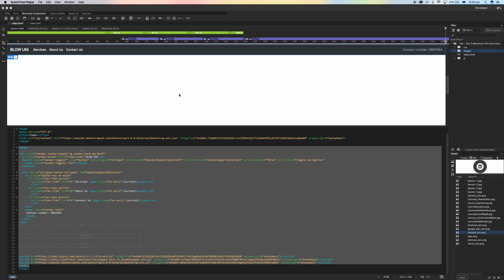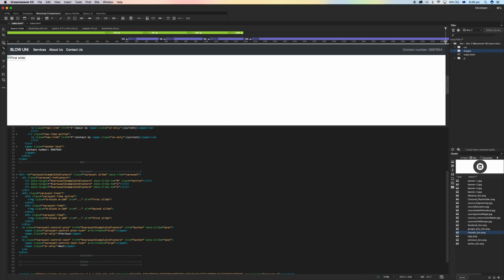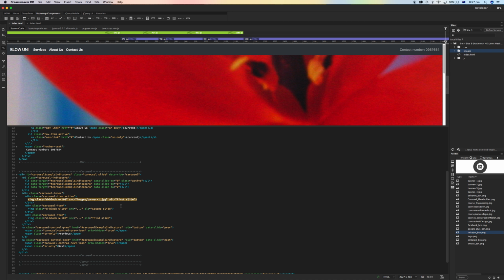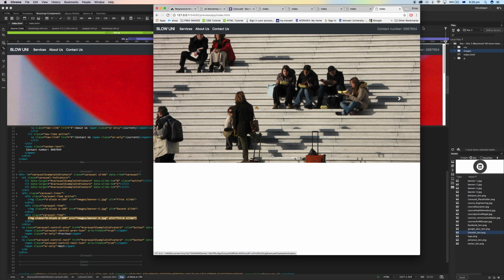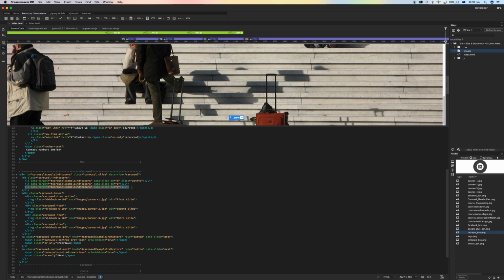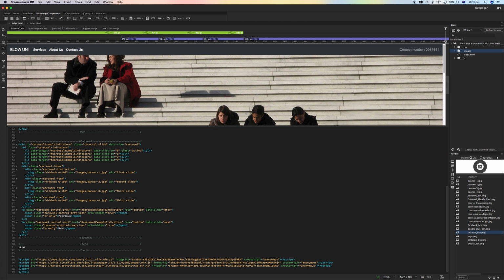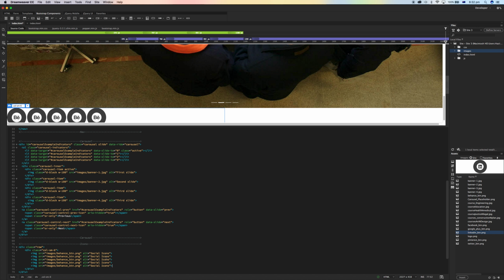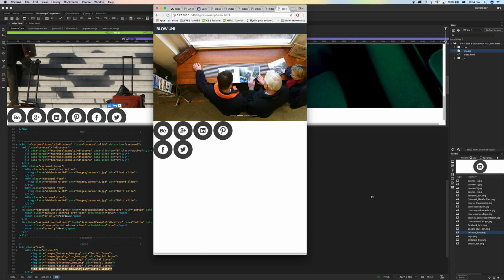Bootstrap using Dreamweaver-Part3